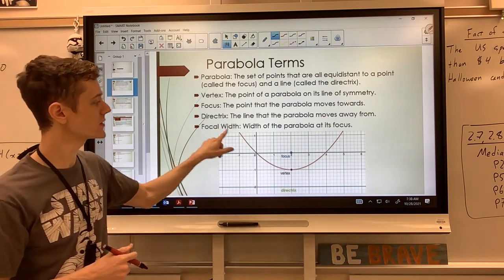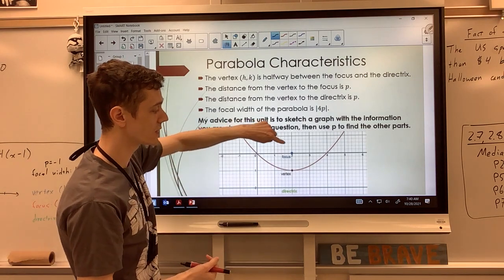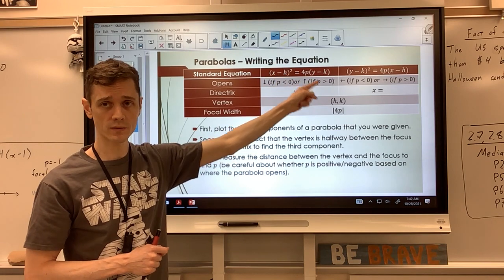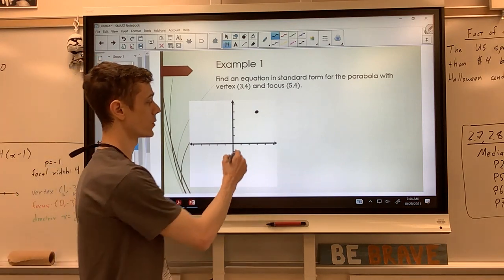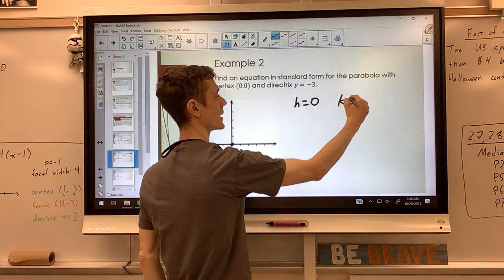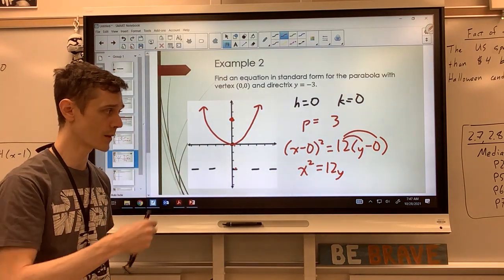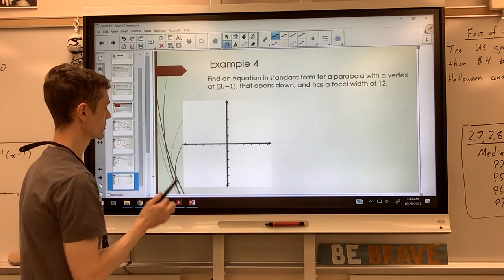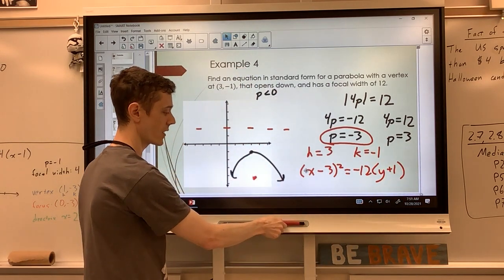8.1 Parabolas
How to graph and write the equation of a parabola in standard form given some of its components.